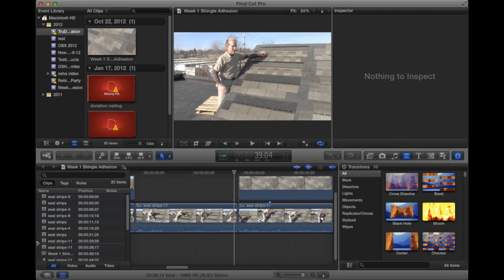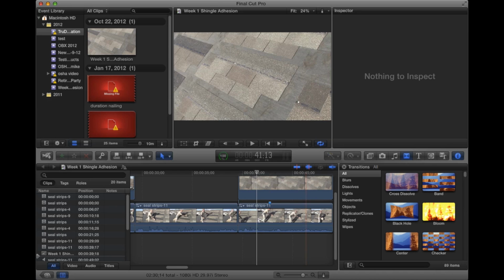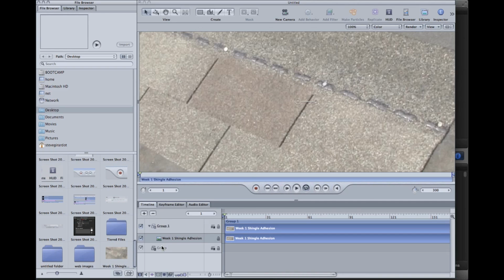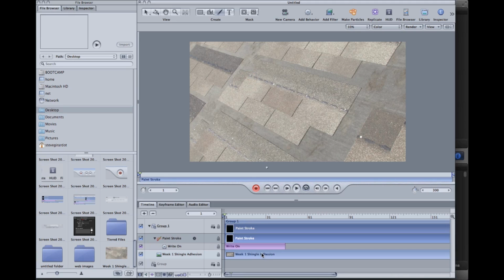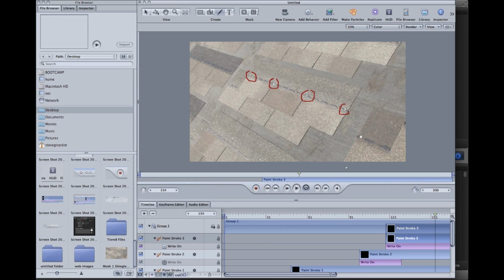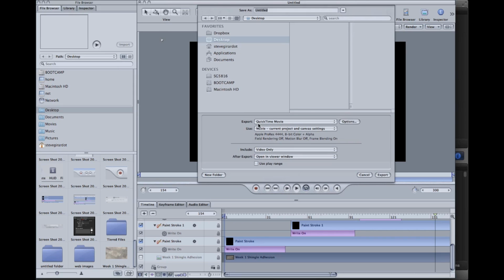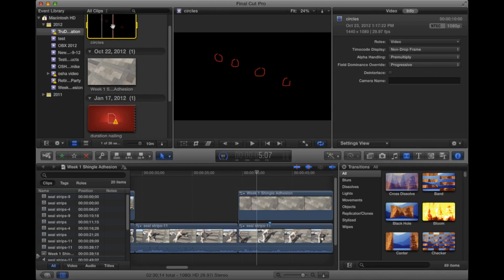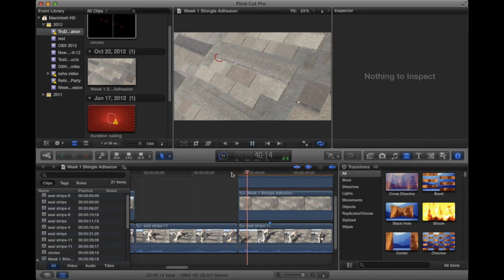How To Record Pen Strokes On Your Screen and Use Your Recording In Final Cut Pro X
This video shows you how I use Motion 4 to record real time screen writing that I'm going to use in my Final Cut Pro X project.

In this project I needed to draw circles on part of my Final Cut Pro X video, so I opened Motion 4, imported the picture that I wanted to draw on, recorded what I was drawing on the screen, exported my content, and finally imported the footage with alpha channels into Final Cut Pro X.

I haven't tried Motion 5 yet, but I think that you can use this same process.

For more tips and tricks go to: reesetips.com